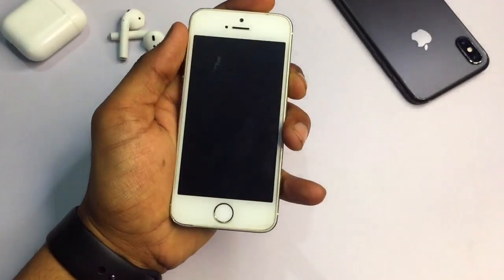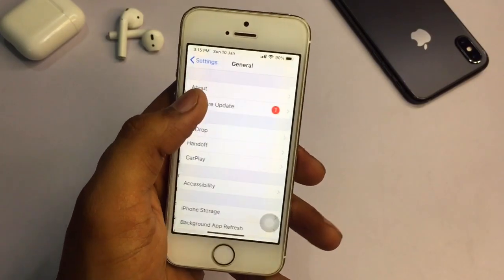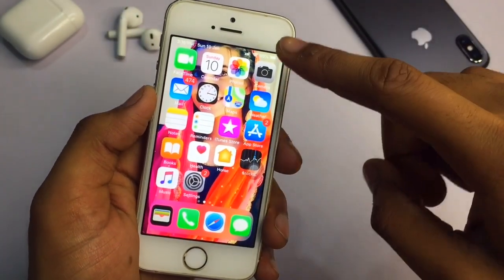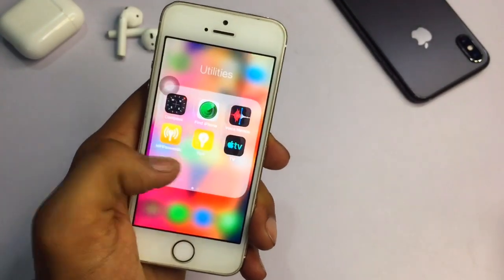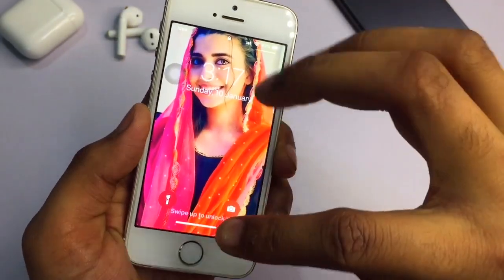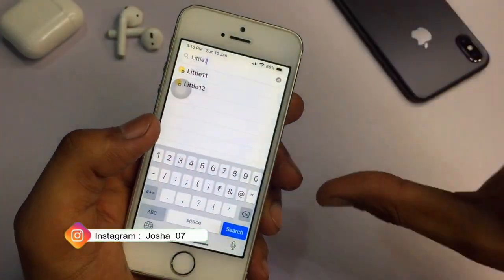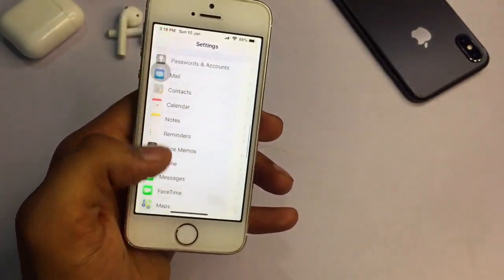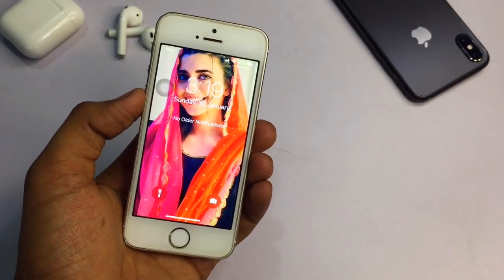iPhone X Swipe UP Features in iPhone 5s (ios12.5) 🔥🔥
How to get iPhone X features in any iPhone 🔥